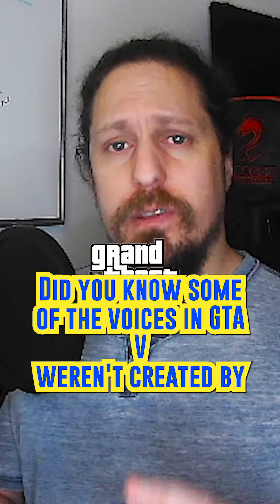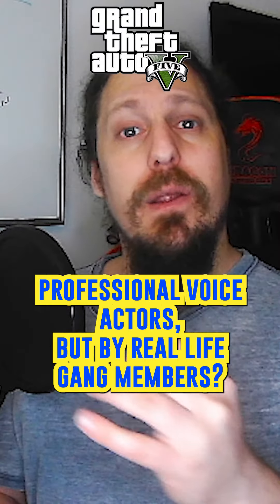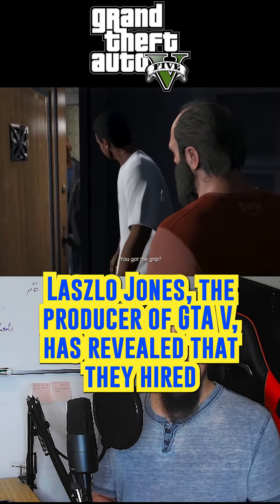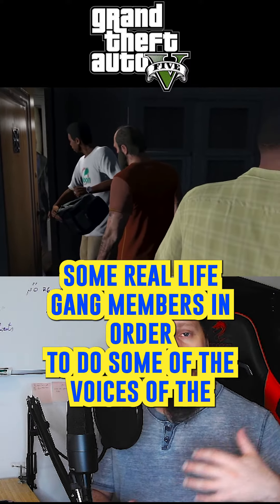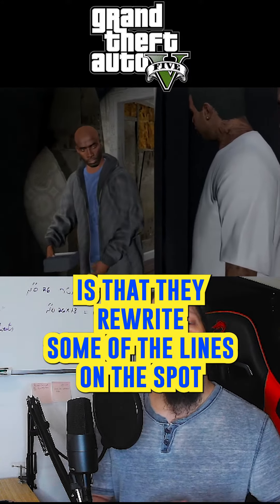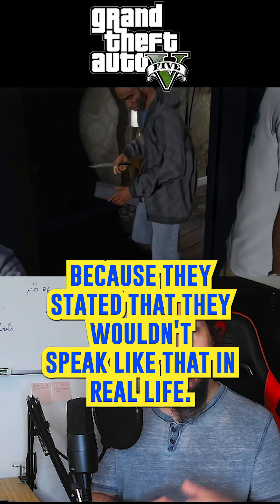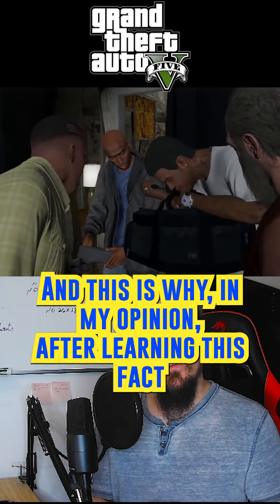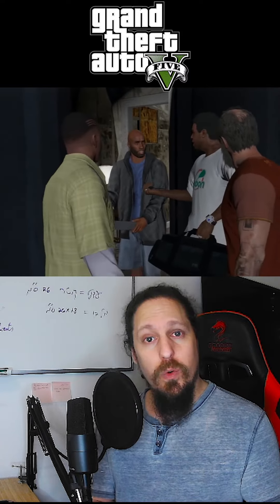GTA V - Gang Members